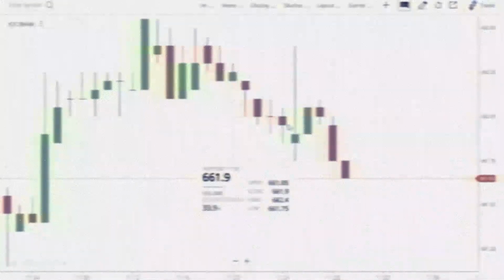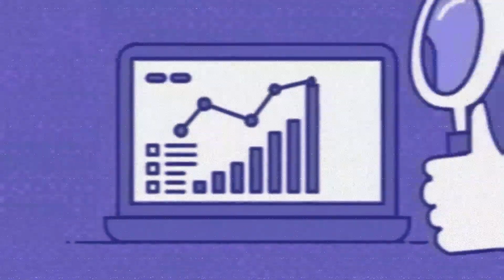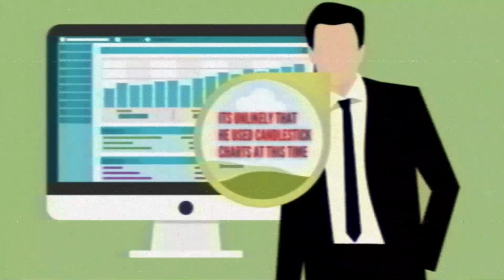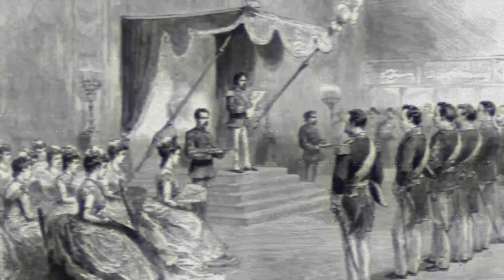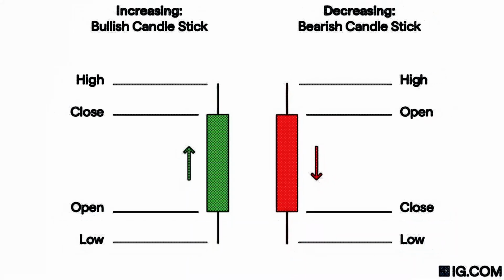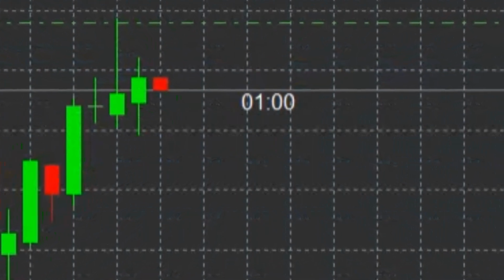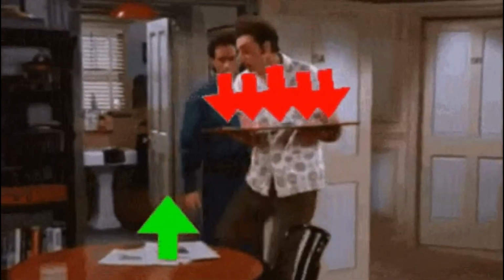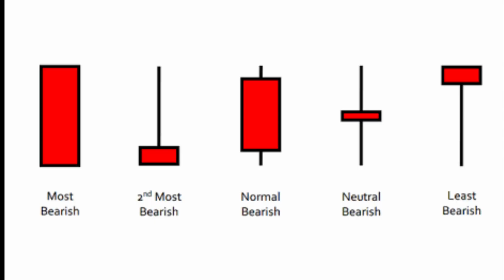CANDLESTICK CHART IN DEPTH